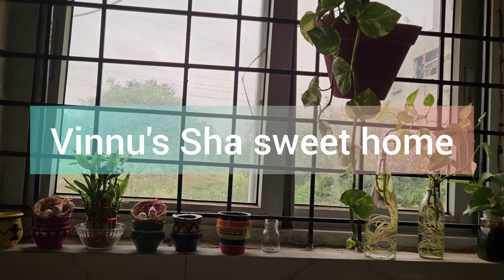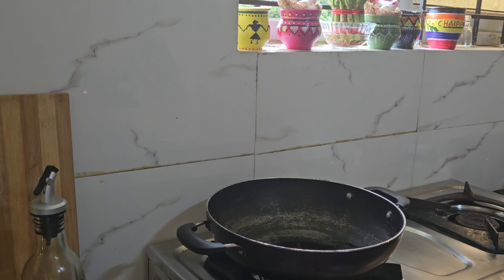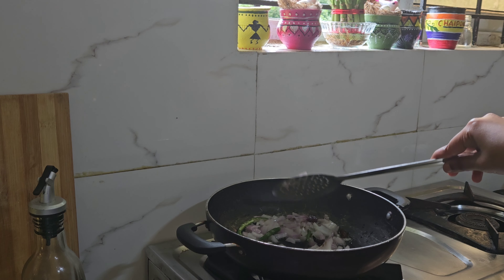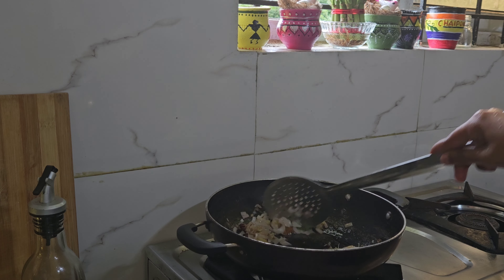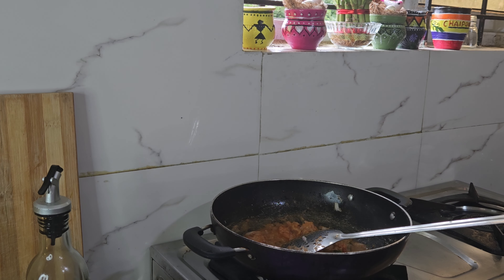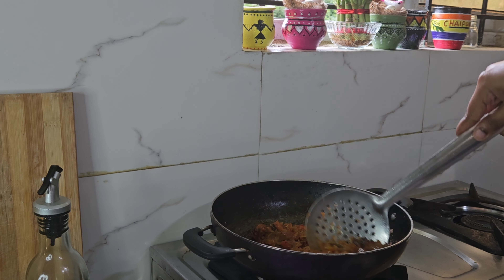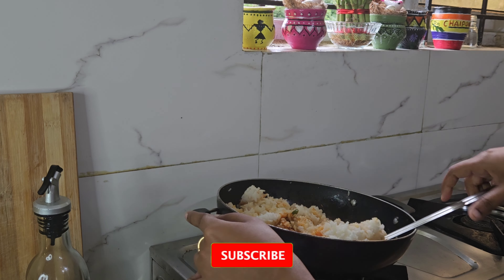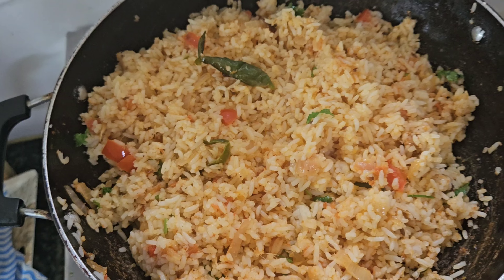tasty ||టమోటా 🍅 rice 😋